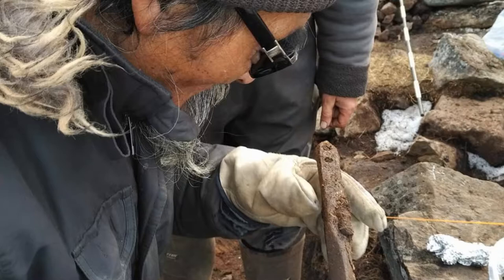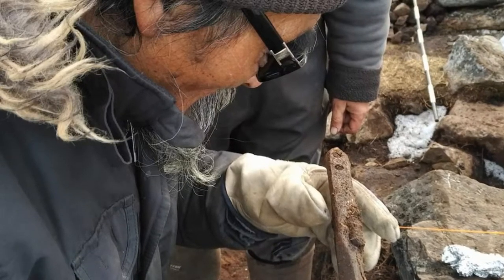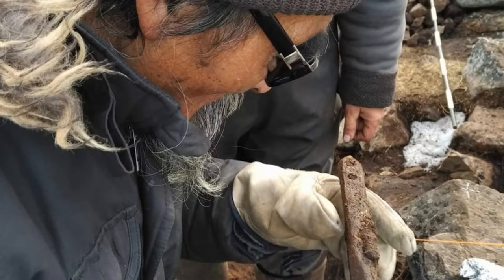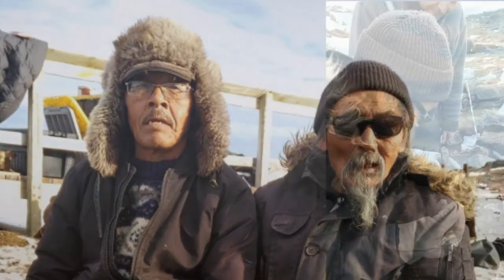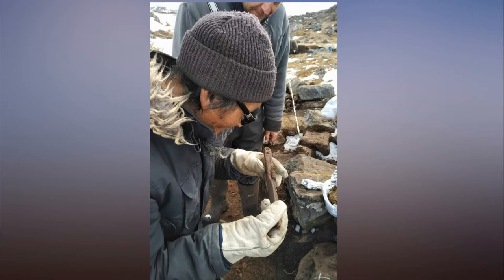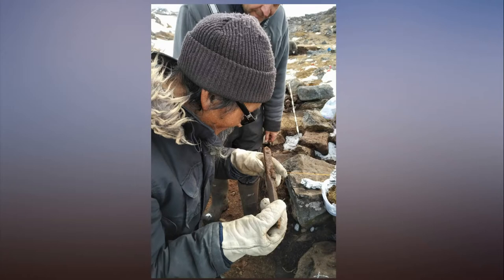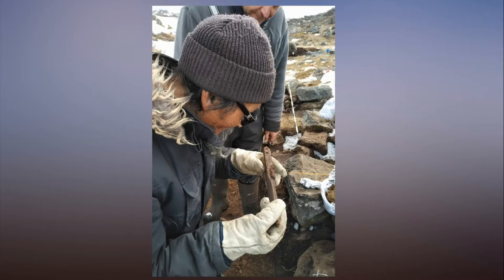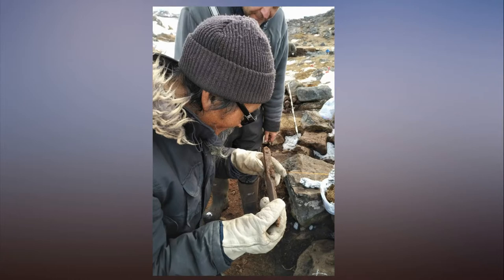Team excavates sod house near Iqaluit, with descendants of the house's residents standing by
Adamie Naulaq Inookie watched as archeologists excavated one of the sod houses in Qaummaarviit Territorial Park, near Iqaluit, unearthing spears, harpoons and arrowheads.

Generations ago, those artifacts belonged to his ancestors.

The park has 11 sod houses, one of which belonged to Naulaq Inookie's ancestors. People first settled at Qaummaarviit as early as 1200 AD and were still there until the 1800s, according to Nunavut Parks.